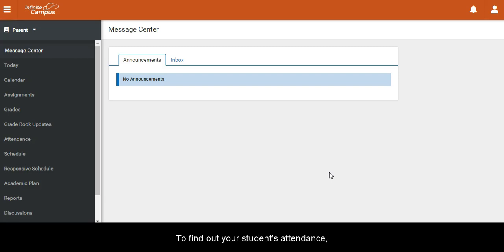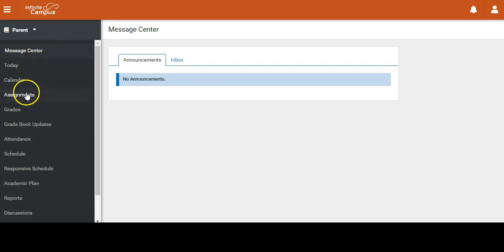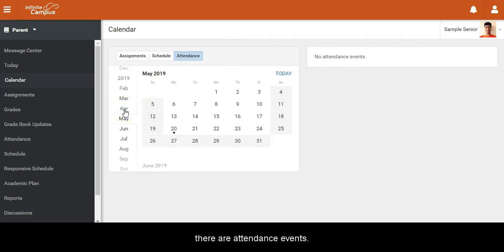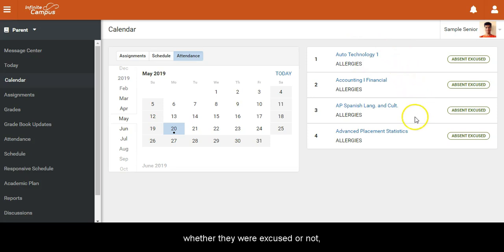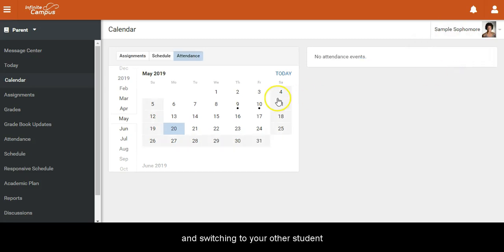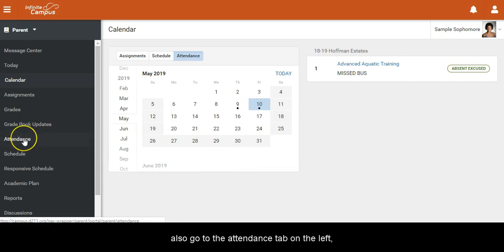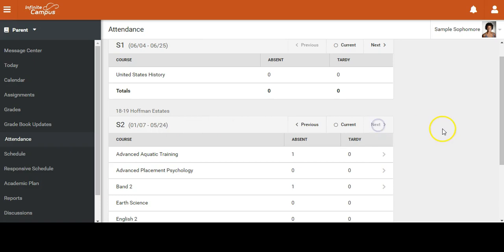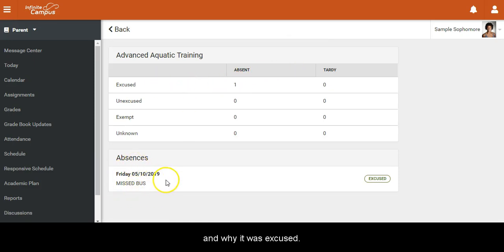How to Check Your Student's Attendance on Infinite Campus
A brief tutorial on how a parent can check on their student's attendance using the Infinite Campus Parent Portal.